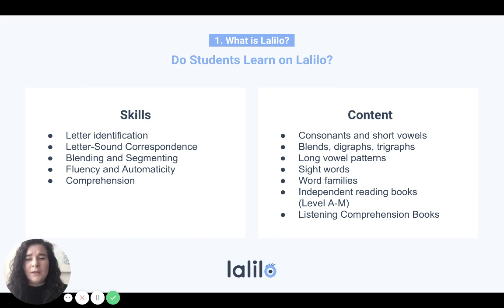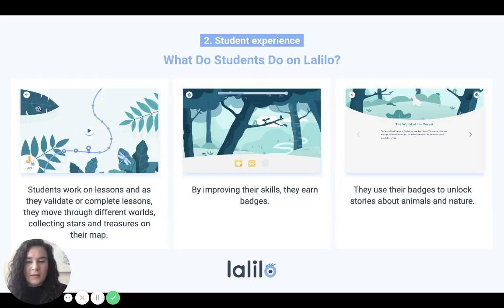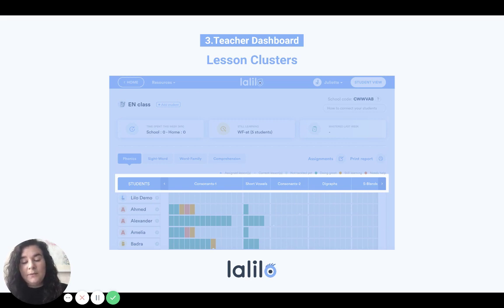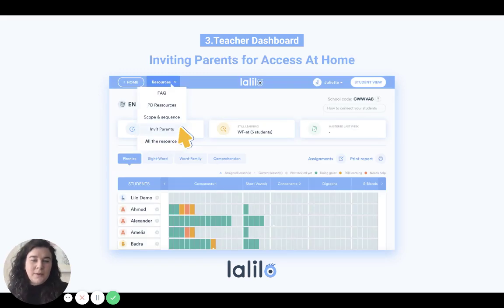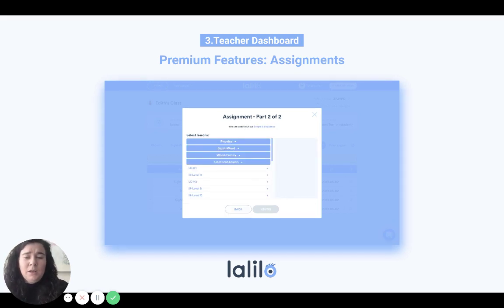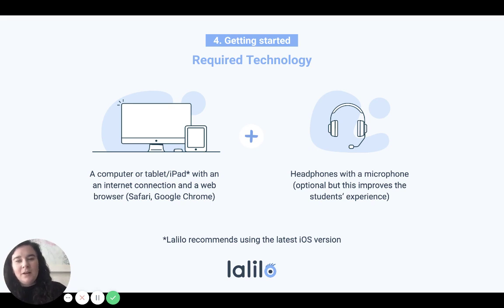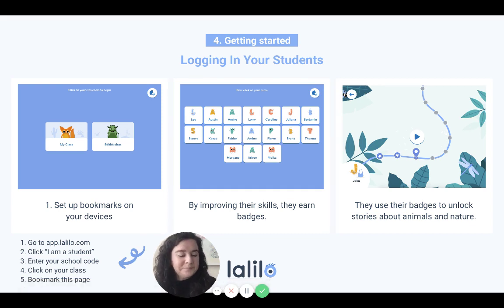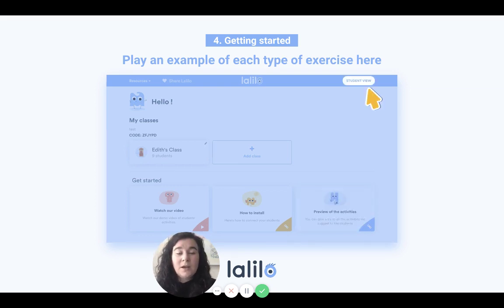Get Started Using Lalilo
Are you looking for a way to differentiate phonics and early literacy lessons in your classroom? Try Lalilo. In this video, you'll learn all about Lalilo and how to get started.